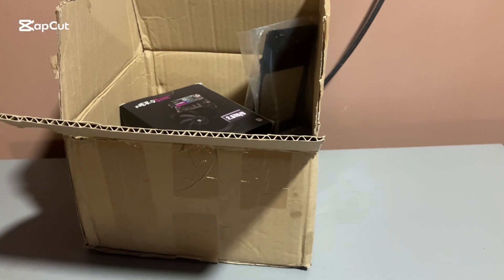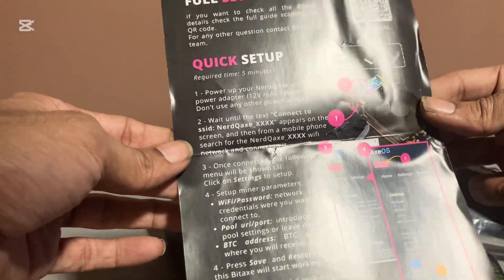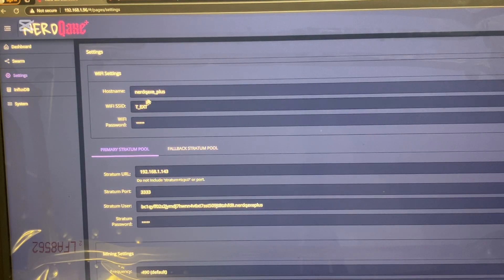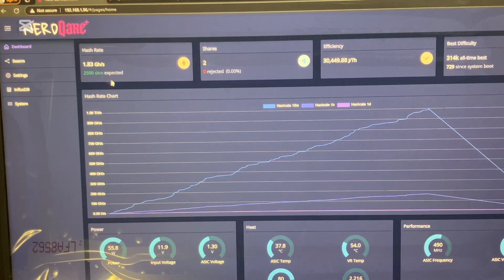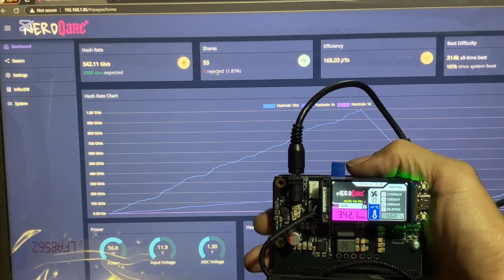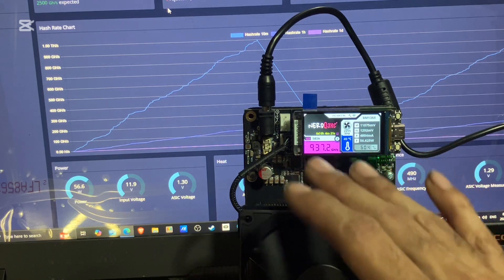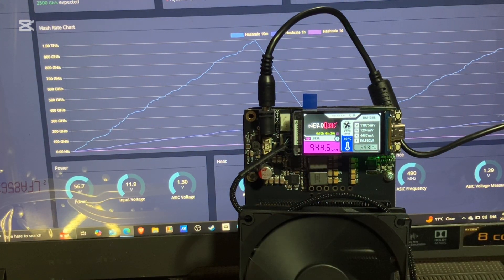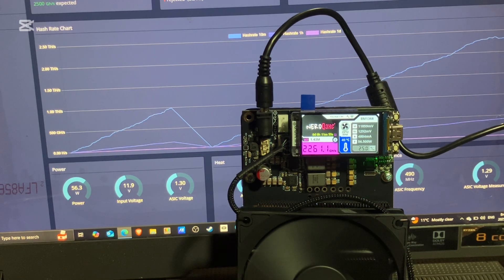NerdQaxe+ Unboxing and setup Bitcoin solo miner 2.5TH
This is a opened source bitcoin miner that does 2.5TH , I hope you enjoy 😉